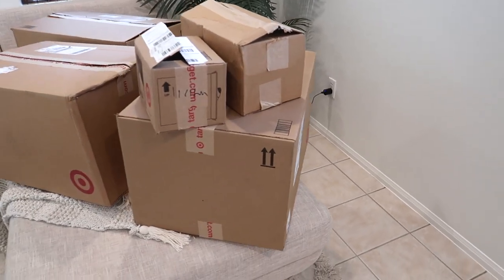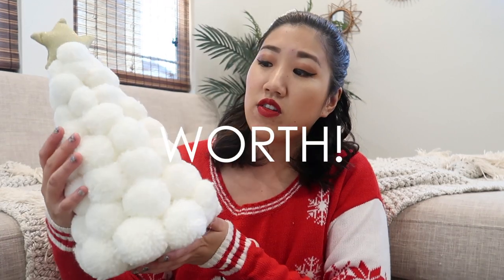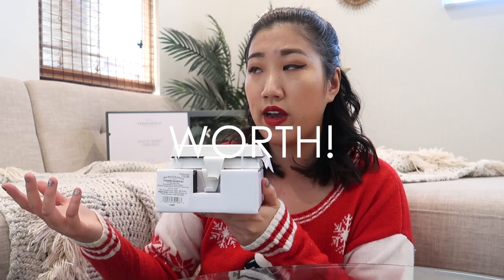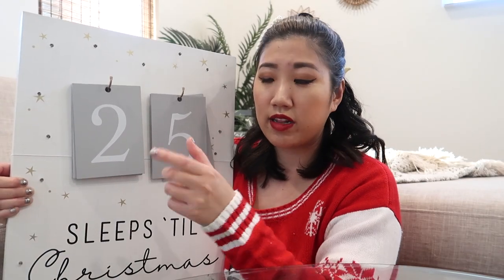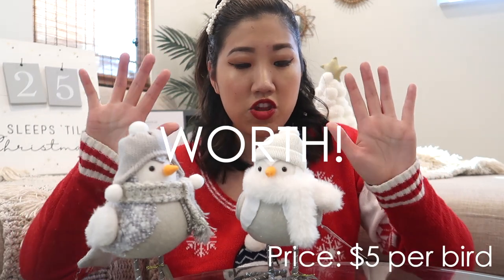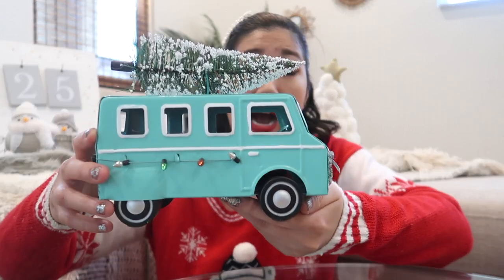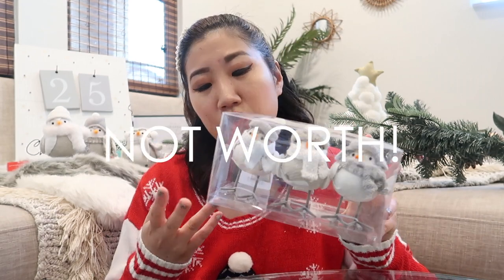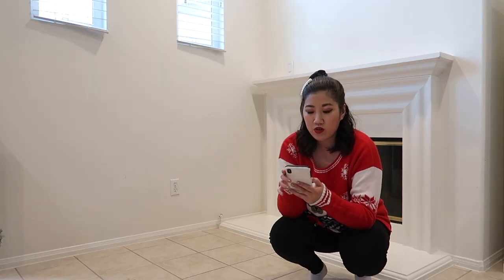Spent $200 On Target Xmas Decor - WAS IT WORTH IT?!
You guys voted on Instastory polls & I listened, heh ;) So I went HAM on Christmas decor shopping this year because I honestly have none (LOL) so I thought it was the right time to spoil my humble abode with a few fun Christmas-themed items ;)

In this video, I’ll let y’all know how much each product is and if it was honestly worth the money!

💫 PRODUCTS MENTIONED:

➥ Slice Ceramic Box Cutter
➥ Slice Ceramic Box Cutter (Mini)

➥ Pearl Hair Barrette

➥ Fetch - Scan receipts & earn giftcards + cash back or use code AHCTB
➥ Lyft - Free $5 Lyft credit or use code MICHELLE90217
➥ Poshmark - Free $10 to shop with: use code MICHELLEEEEESUN

🎥 FILMED & EDITED BY MICHELLE SUN

➥ Vlogging Camera
➥ Editing Software: Final Cut Pro